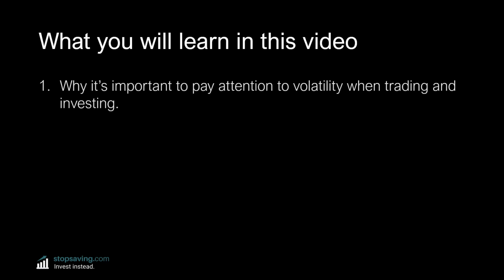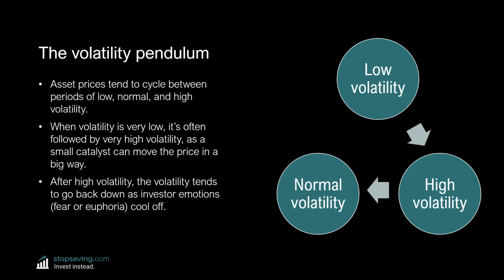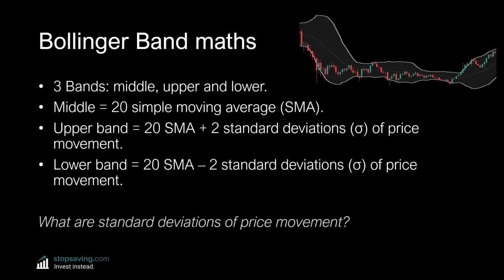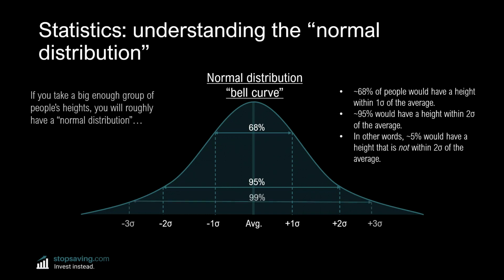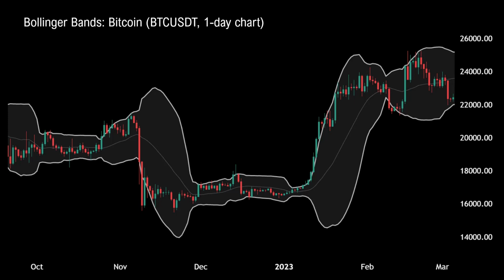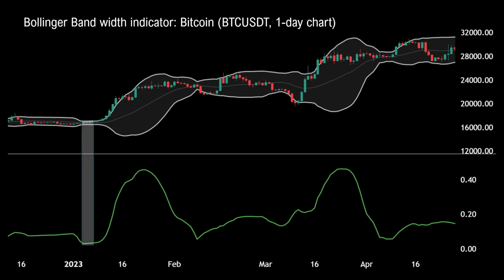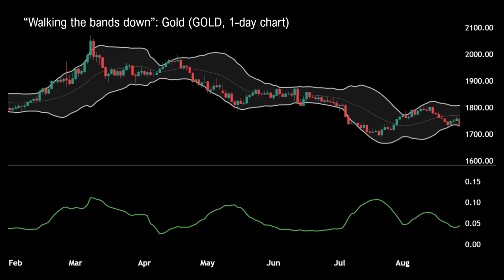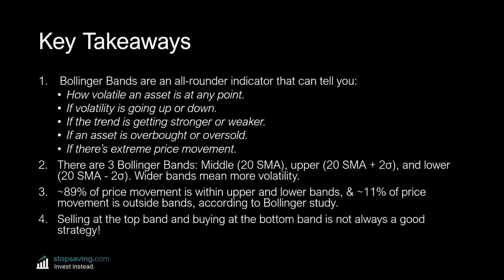Understand Bollinger Bands: The all-in-one Indicator for traders and investors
Welcome to lesson 3.3 of our FREE Technical Analysis Course! In this video, by Jonathan Hobbs, CFA, we explain the basics of Bollinger Bands, a versatile technical analysis tool used to measure market volatility and identify potential buy and sell signals.

📈 In this video, you will learn:

➡️ How to calculate Bollinger Bands
➡️ Understanding Bollinger Bands: Upper Band, Lower Band, and Middle Band
➡️ How to use Bollinger Bands to identify volatility
➡️ Trading strategies using Bollinger Bands
➡️ Real-world examples of Bollinger Bands in action
➡️ Common mistakes when using Bollinger Bands

Mastering Bollinger Bands can enhance your trading strategy by providing insights into market volatility and potential price movements.